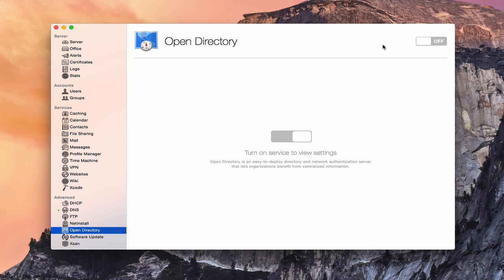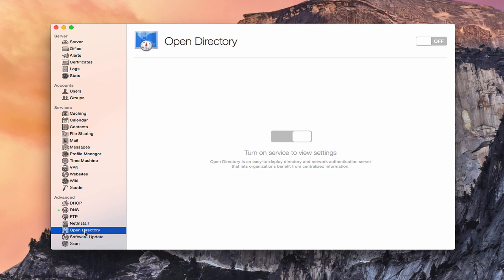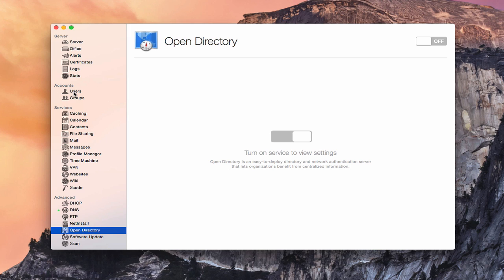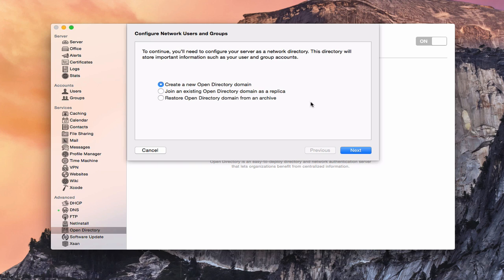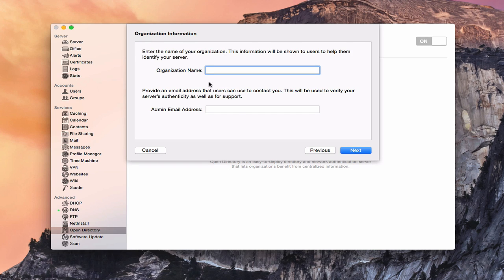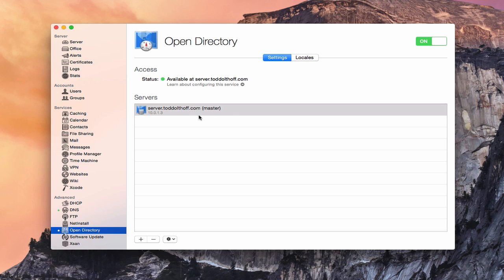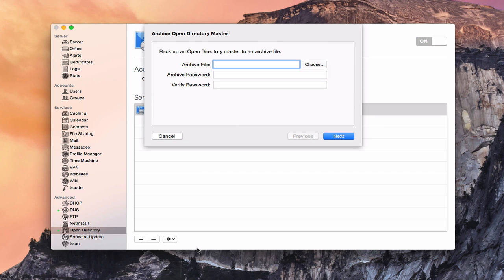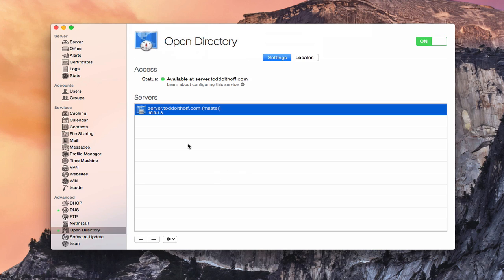Yosemite Server Part 8: Open Directory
In this screencast tutorial I cover how to set up an Open Directory for your OS X Server. I cover why you might want to set up an Open Directory, how to set up an OD for the first time, how to back up your OD, and the difference between network and local accounts.

If you find this tutorial helpful please like, favorite, and share it so others can find it on the internet.